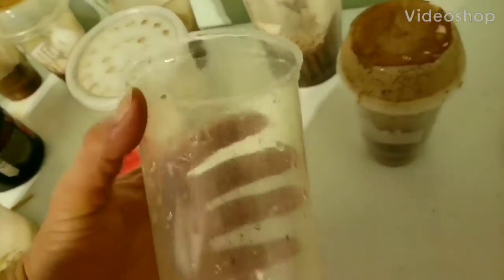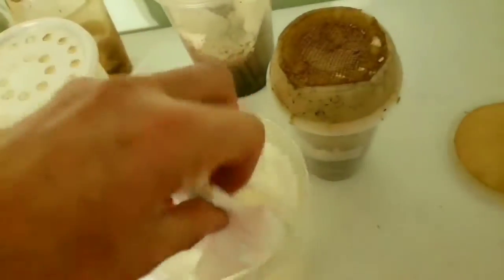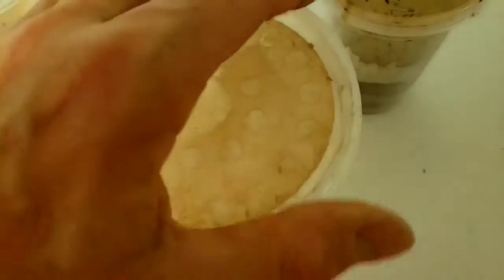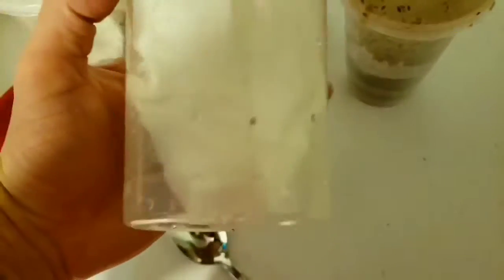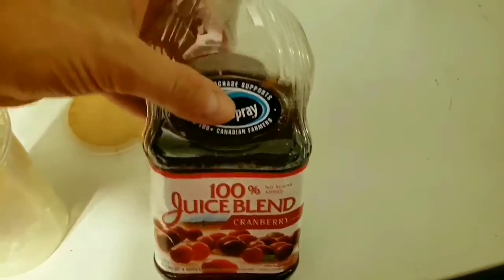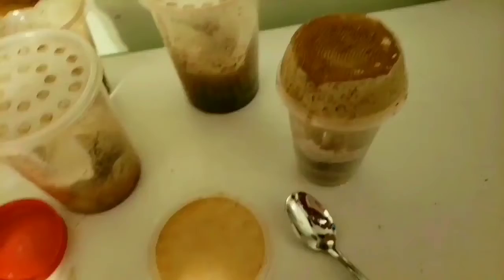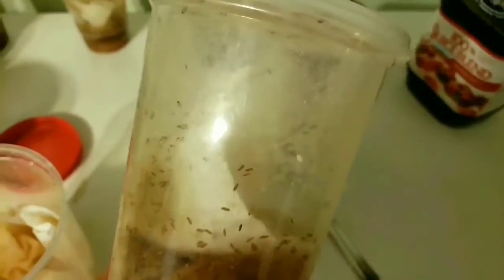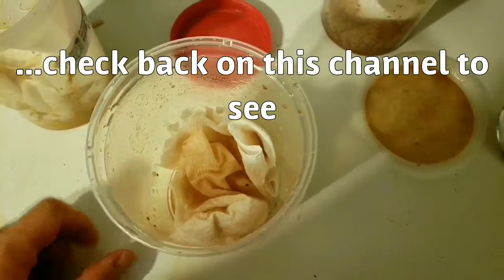Breed fruit flies with only fruit juice ?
(Dec 26) we will see..
Herp, dart frogs, reptiles.
Follow-up Jan23; no bred larva yet- doesn't work.